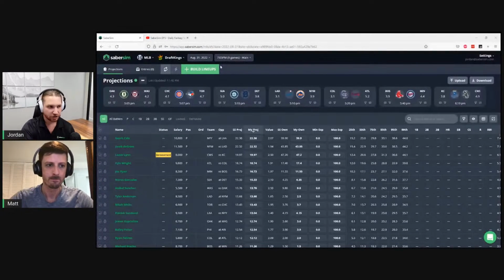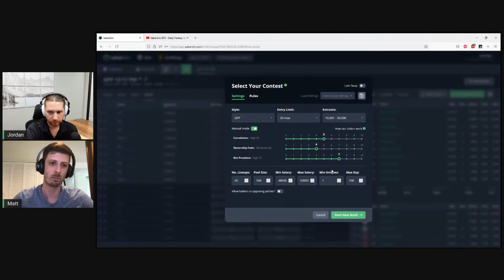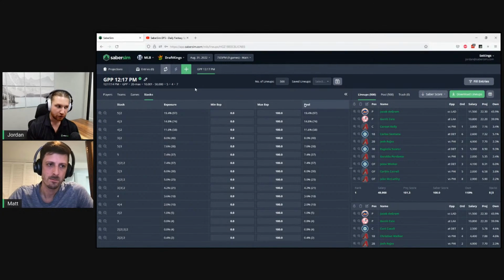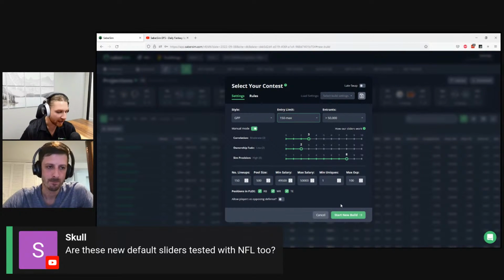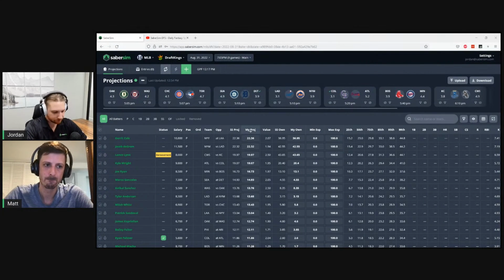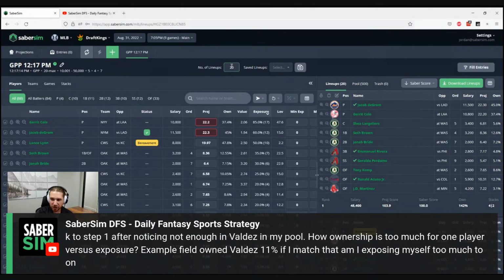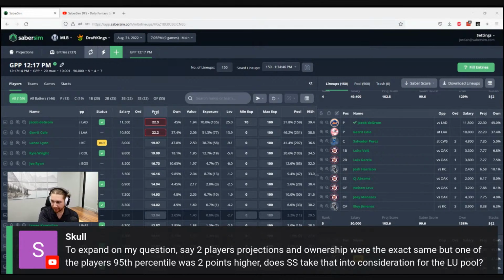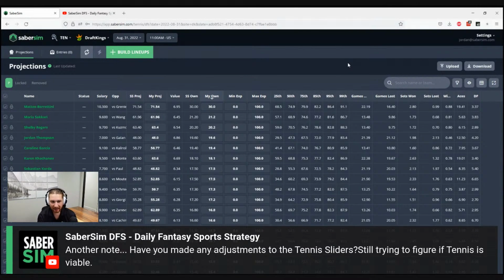Behind the Sims Episode 13: Contest Simulations - Ask Us Anything about SaberSim's New Sliders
Matt joins Jordan to discuss our new default build sliders and answer your questions about the slider backtesting project.

00:00
03:00 New sliders
1:23:00 Office Hours starts
1:23:30 How much exposure should you get to plays you like or don't like?
1:26:06 Sim Precision
1:28:40 Pre-build vs. post-build adjustments
1:30:27 Contest selection videos for other sites and sports
1:31:47 When should you start adjusting exposures?
1:34:05 Adjusting sim precision when late-swapping
1:35:55 SaberScore
1:37:17 Are percentiles used when lineups are built?
1:39:45 Can you get lower-owned players just by increasing sim precision?
1:40:50 Superdraft?
1:41:50 What were the sliders tested on?
1:43:15 Live final settings
1:44:12 Statcast data?
1:46:23 Explaining a showdown build
1:51:48 Tennis sliders

Not in Discord?